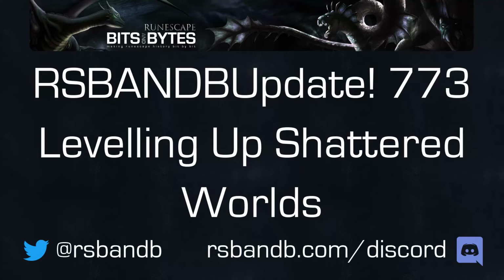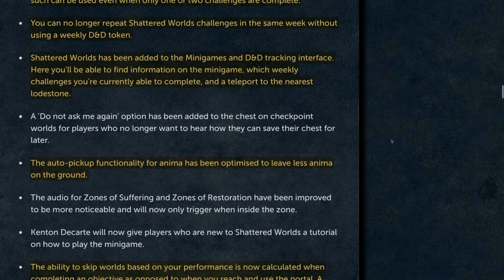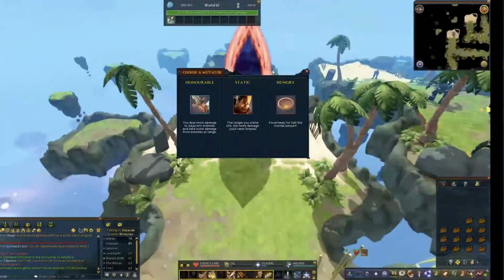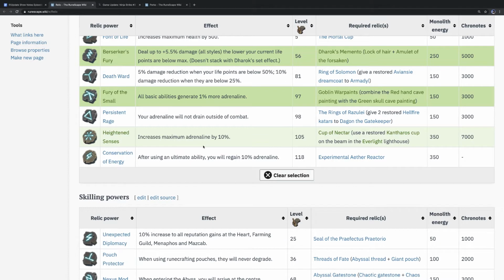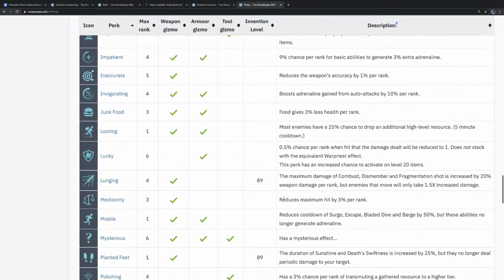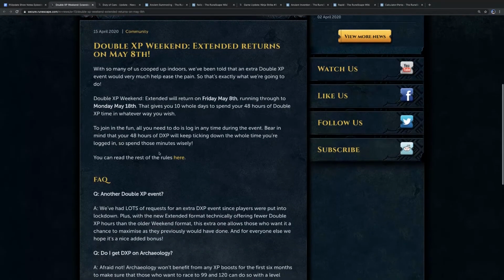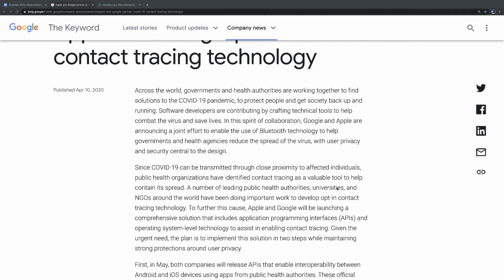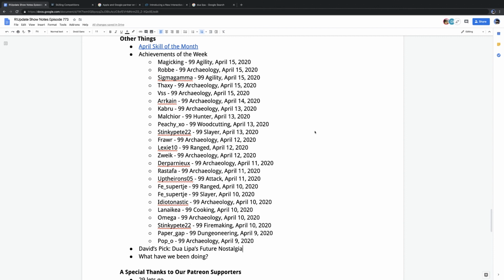RSBANDBUpdate! 773 – Levelling Up Shattered Worlds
Almost 3 years after release Shattered Worlds receives a boat load of fixes, is it enough to bring us back? Then we delve into everything combat related that arrived with Archaeology. This includes familiars, perks, and all the glorious power creep.